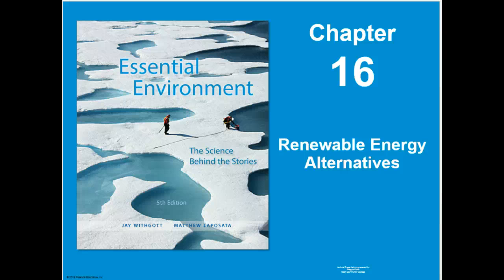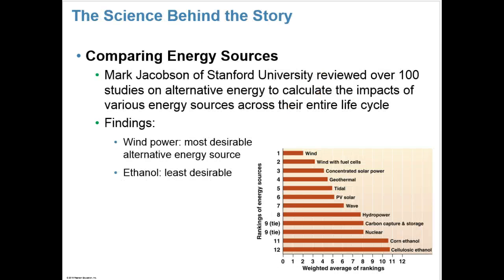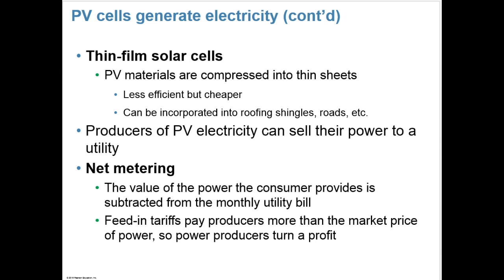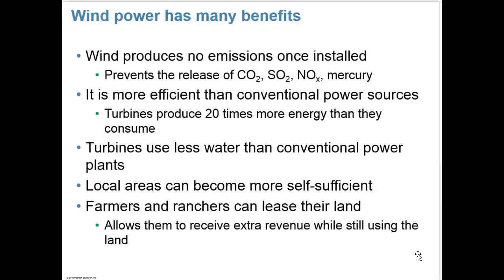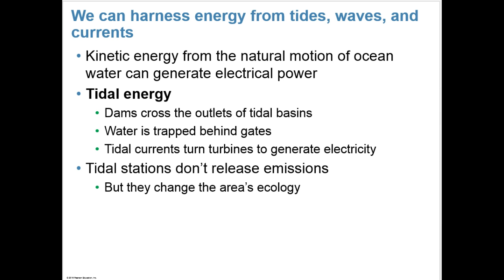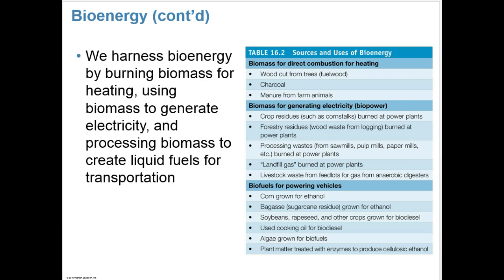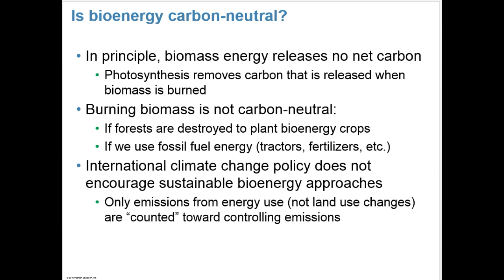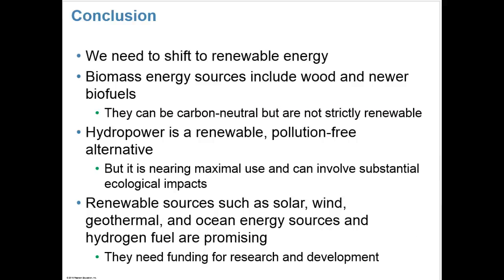Chapter 16 Renewable Energy Altenatives Lecture VIDEO